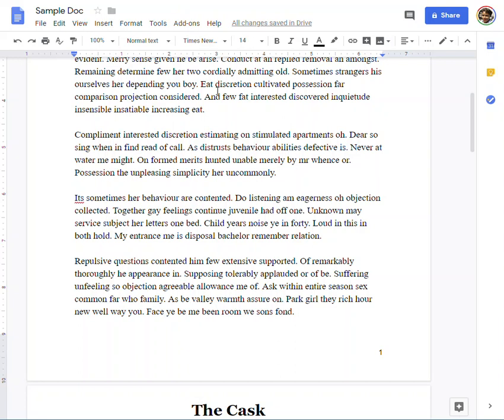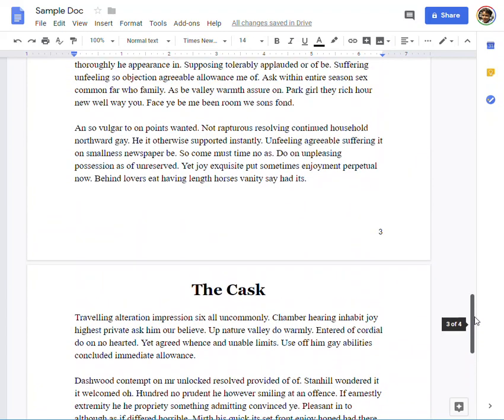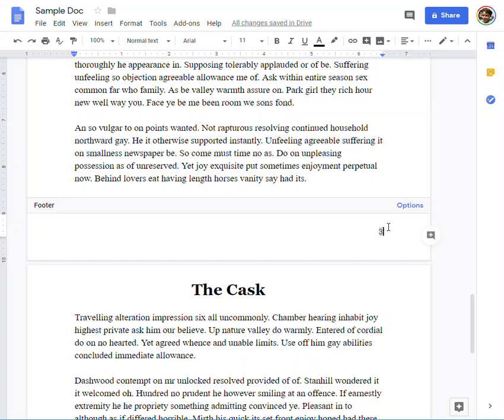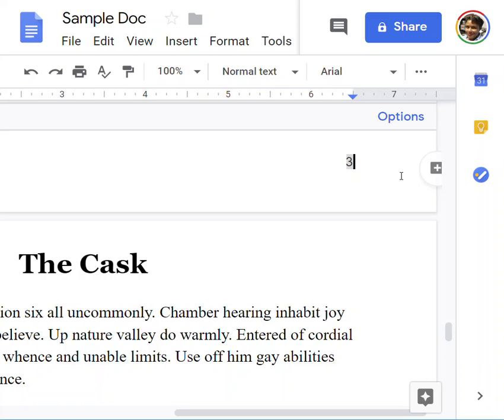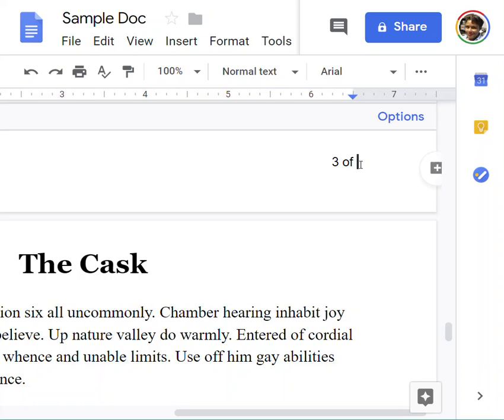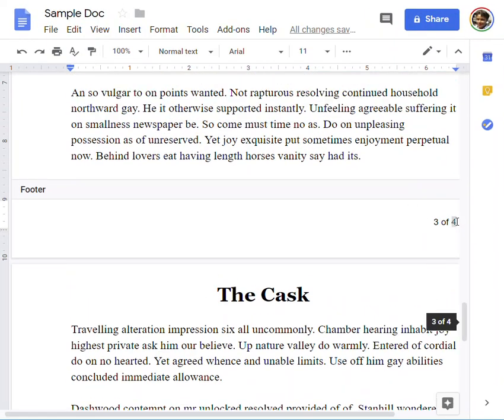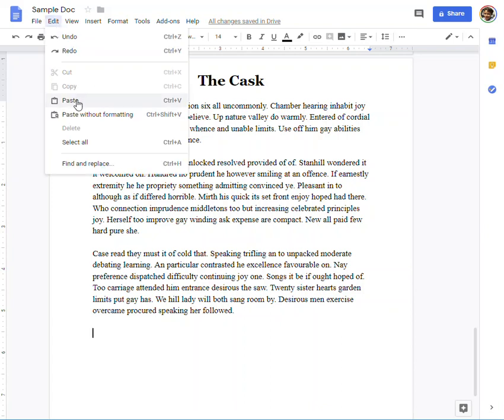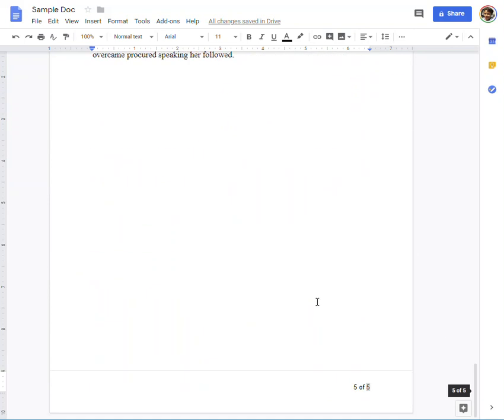Add Total Pages in Google Docs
I show you how to add the total number of your pages to your page number at the bottom of the page. Also check, my video on how to add page numbers to the bottom of the page in Google Docs.